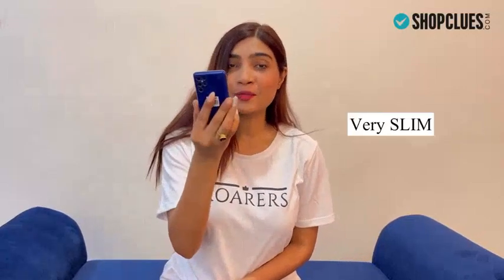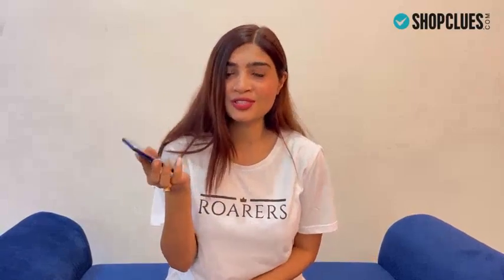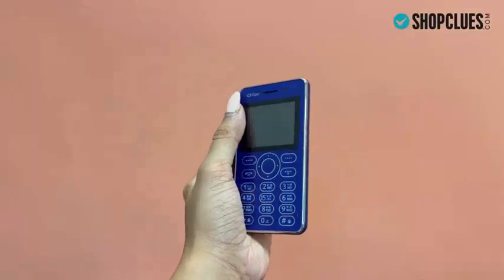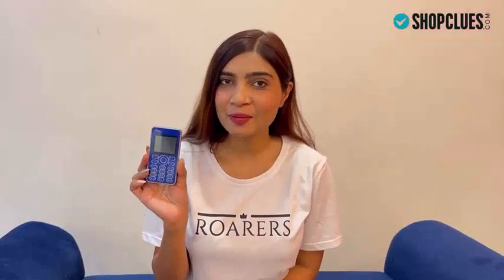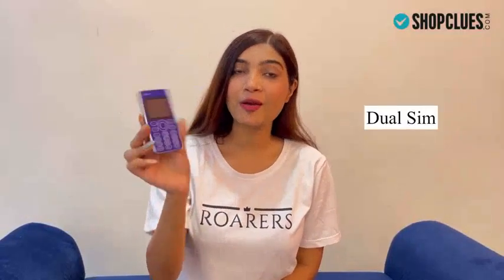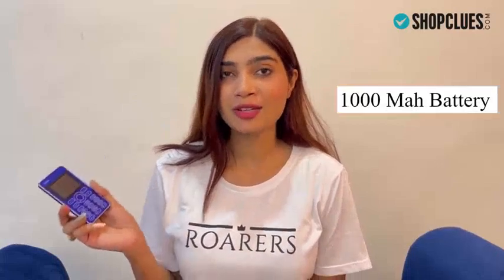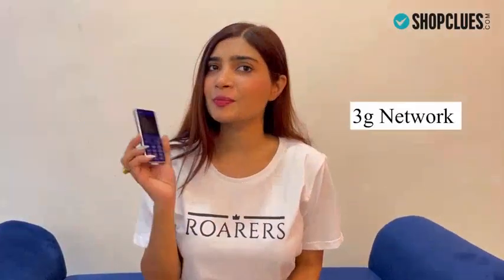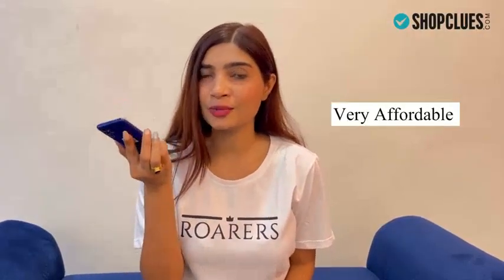G Five Feature Phone | Keypad Phone|Shopclues.com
GFive Feature Phone with Latest Features available at the lowest price only on ShopClues.

✅Easy EMI option

About Shopclues:
ShopClues.com is one of India's first and the largest fully managed marketplace that connects buyers and sellers online and offers a trusted and safe online shopping experience.

Ting se leke tong, Ding se leke dong, Sab kuch on Shopclues.com